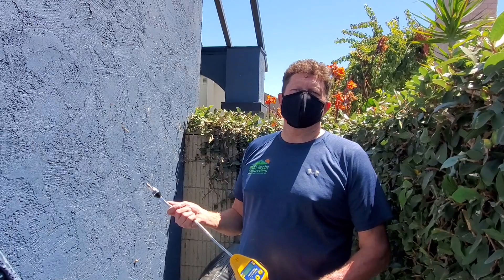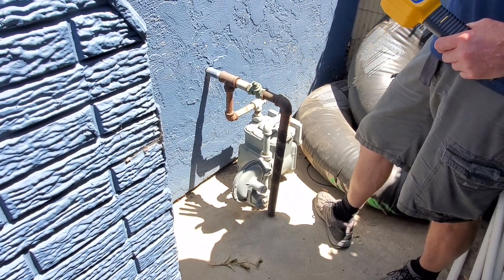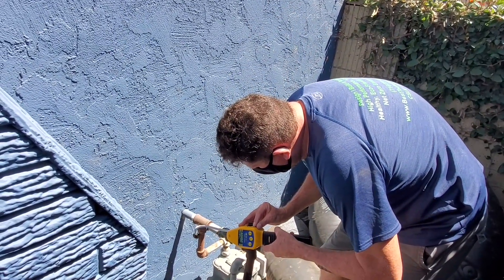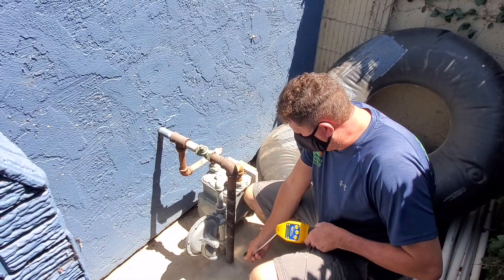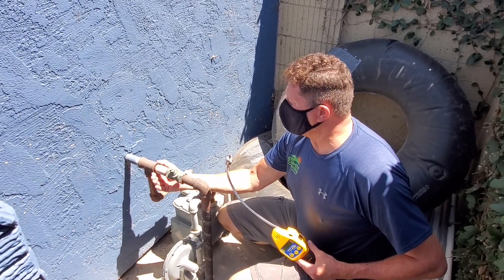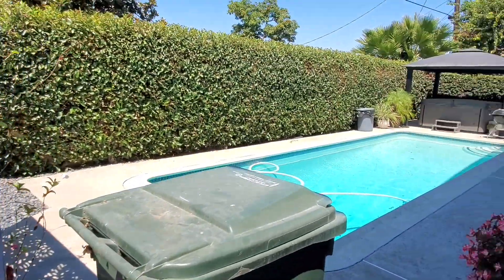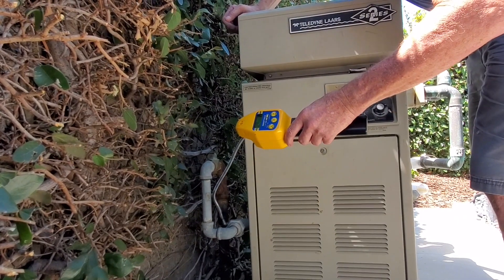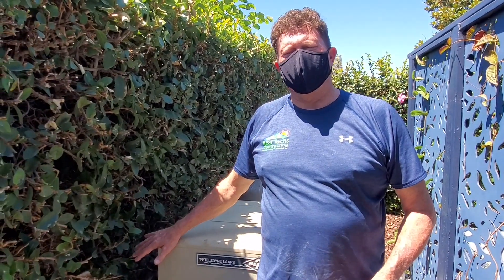How to detect for a natural gas leak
Home remodeler is testing for natural gas leaks using a gas leak detector. By moving one inch per second all the way around the pipes he is able to get an accurate reading on the detector, if there is a leak.